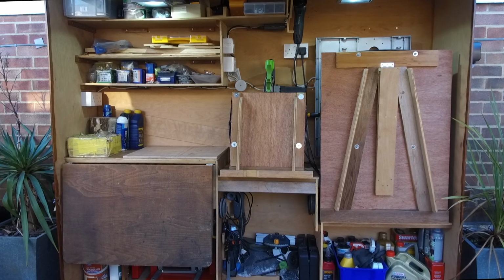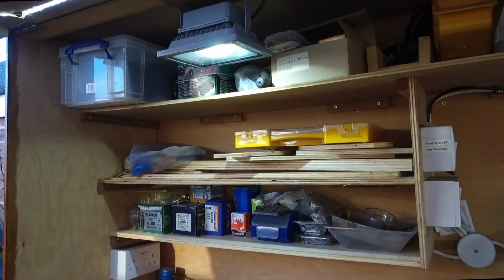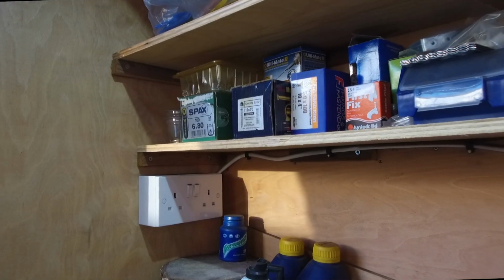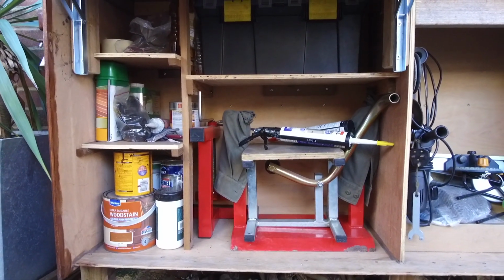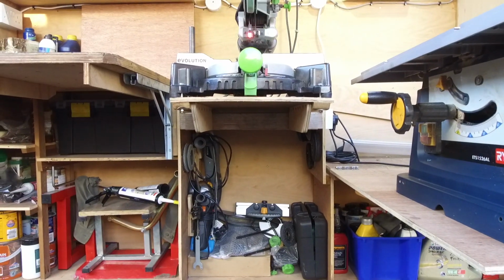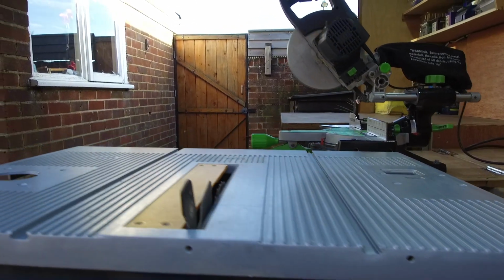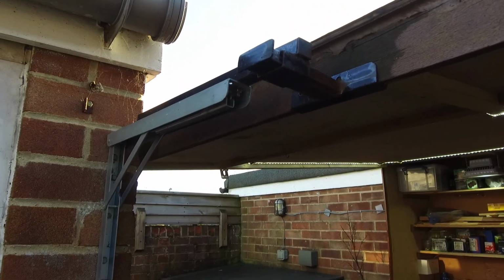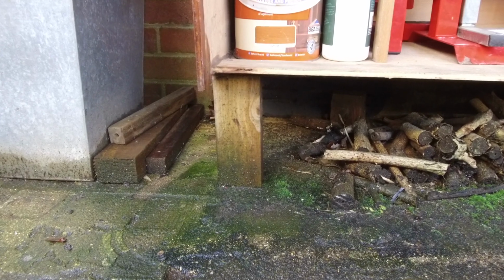My Workshopcabinet - JLW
Let me introduce you to my cabinet that's a workshop, that's a storage, that's a rain shelter. What?! Yeah, have a look. I built a huge cabinet that I hung on the garage wall, inside the cabinet I have a small workbench, some grinders, a mitre saw (chop saw) a table saw, storage, some other tools, sundries, etc. The cabinet is also equipped with light and power (no stereo at this stage).